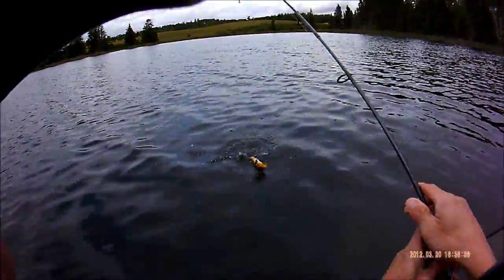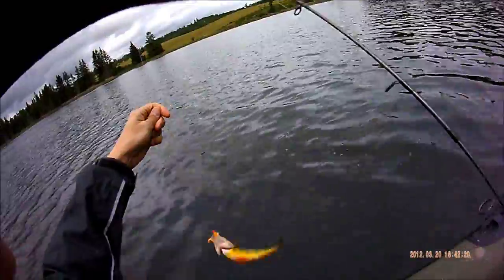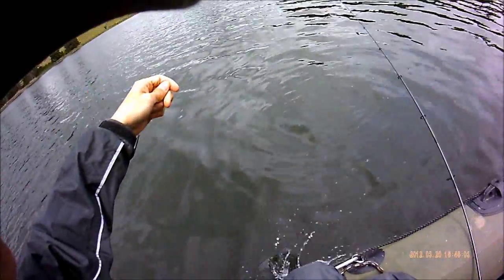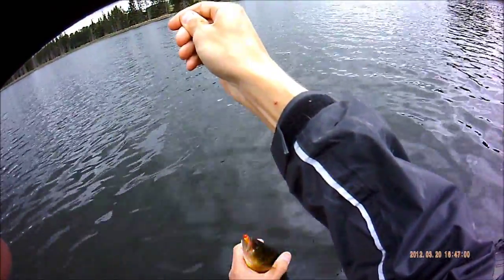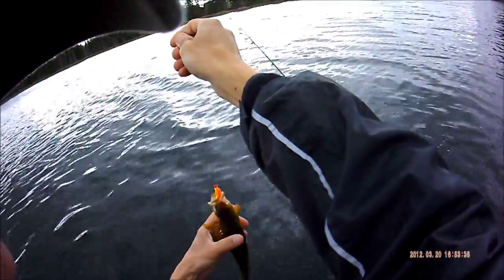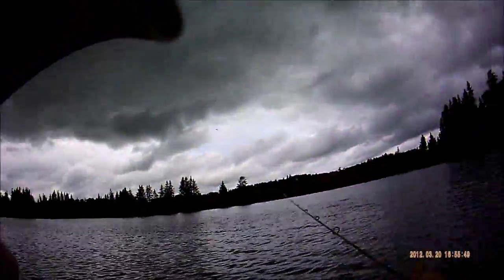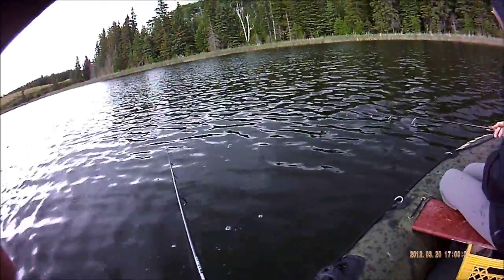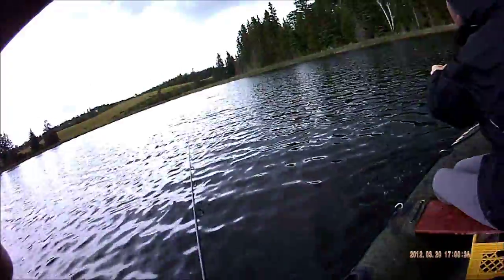Perch Fishing: Head Cam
just a video of my wife and I fishing for perch on a lake located on a cattle ranch.  All the fish were released and caught on barbless ultra light gear with no bait.  There's a cold front currently, so it wasn't as active as it normally is, but still would've limited out in under an hour if we were going to eat them.

the head cam used is a Fujita Xtreme HD.  I'd rate the video quality highly as it was only $68CDN.  The sound is pretty bad though.

The camera is taped to my sunglasses with hockey sock tape.